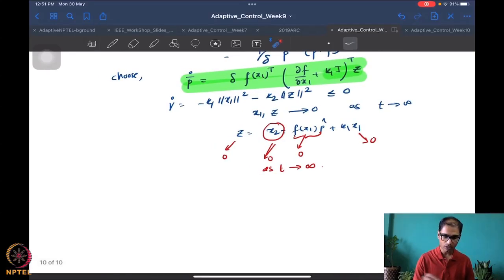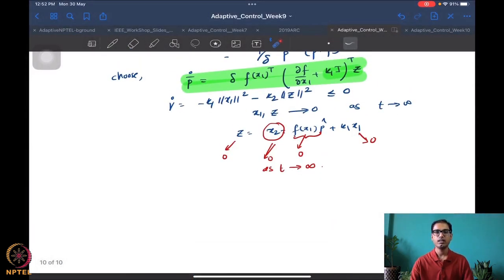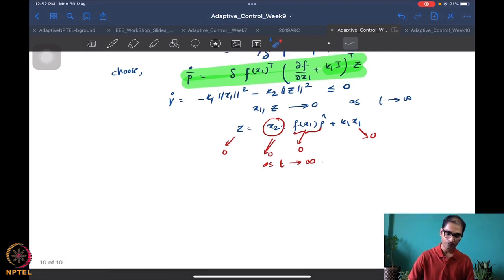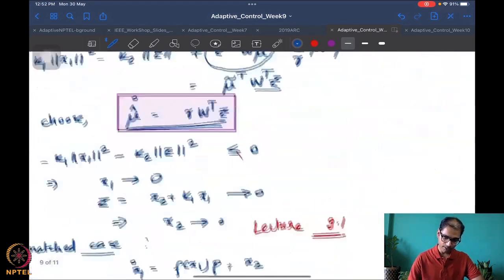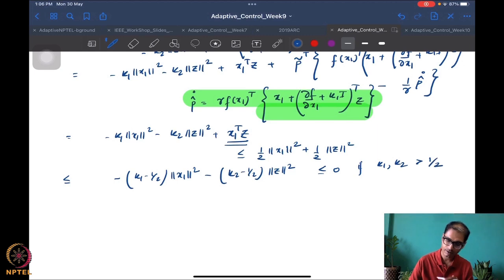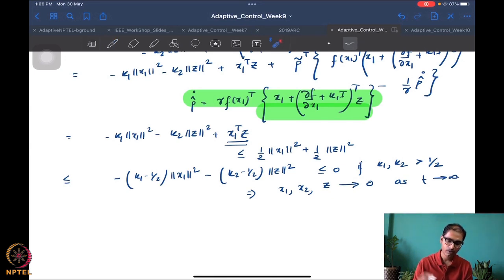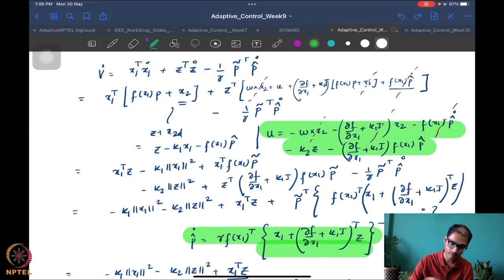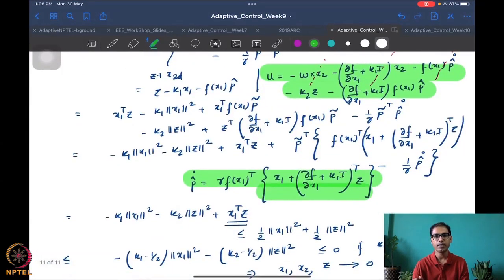Week 9 - Lecture 50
Lecture 50 : Extended Matching Design: An Example